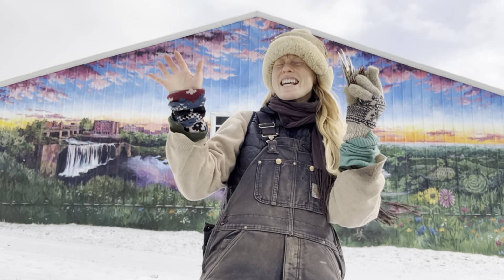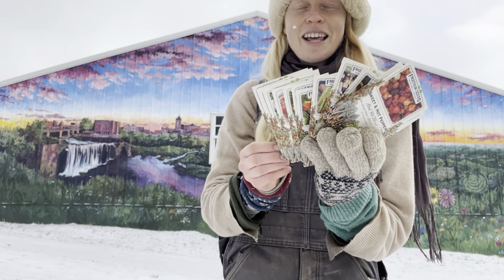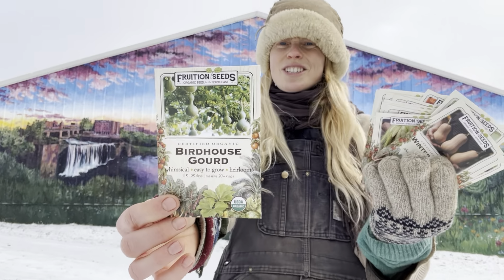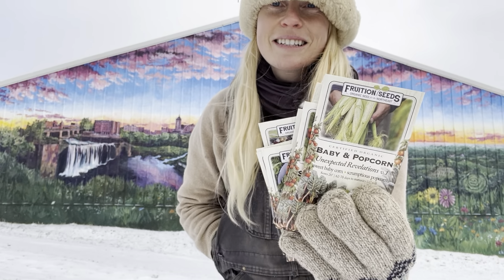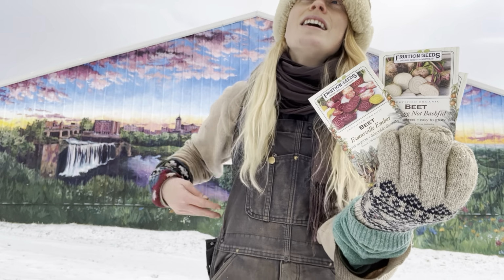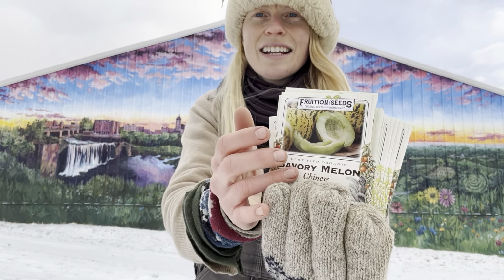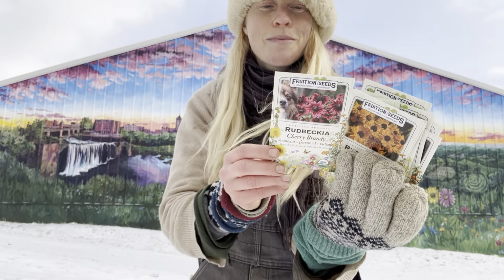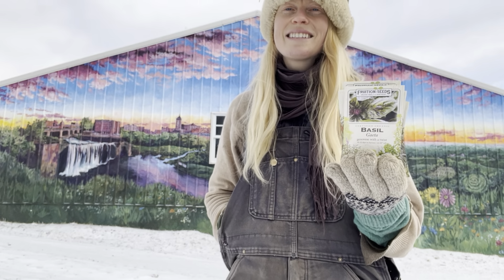⭐️ Fruition's 45+ New & Returning Varieties for 2022! ⭐️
Hooray! Explore our organic seeds & trees at

And if you're hungry to build your skills & community, hop into our free online courses on seed starting, composting, orcharding, microgreens & so much more:

Sow Seeds & Sing Songs,

Petra, Matthew & the whole Fruition Crew